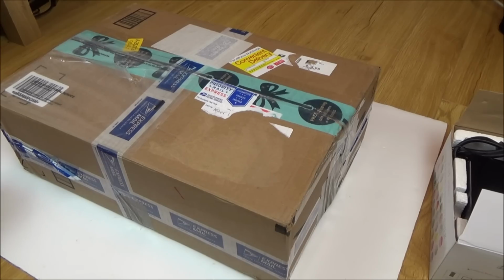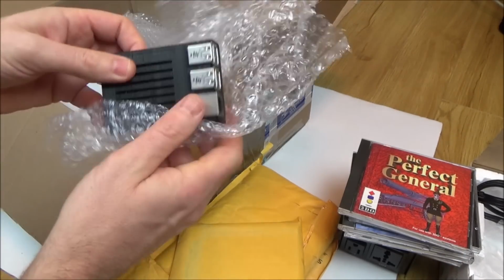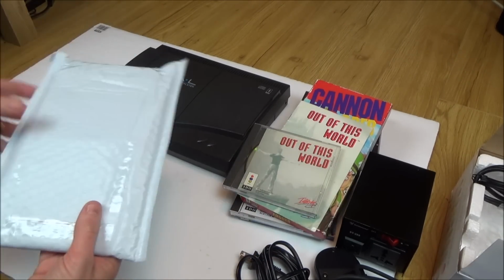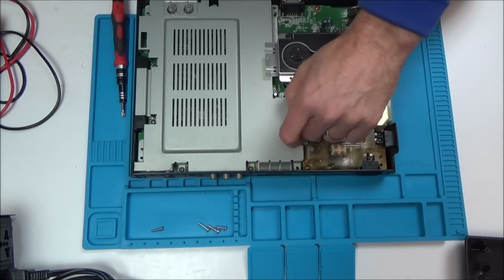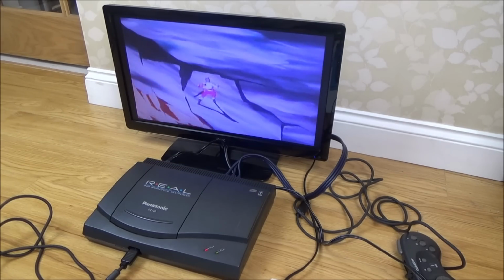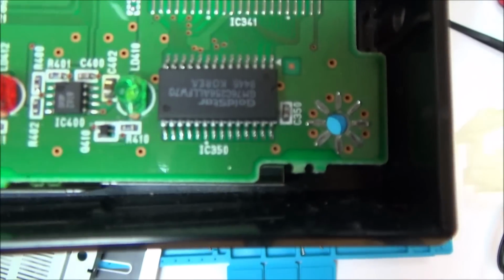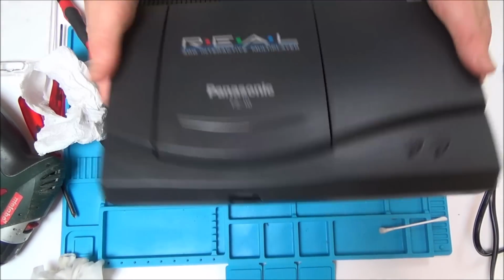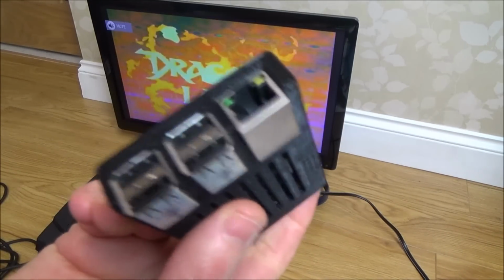Trying to FIX a Faulty 1995 US Panasonic 3DO Games Console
Hi, this 'trying to fix video shows me attempting to repair a Panasonic 3DO games console donated to me by Asher from the United States. He has also donated a bunch of games and another surprise!!! This particular 3DO is a US based console and it is from 1995. I don't normally accept donations but on this one I thought it would be interesting as personally I had never heard of the 3DO before :-)